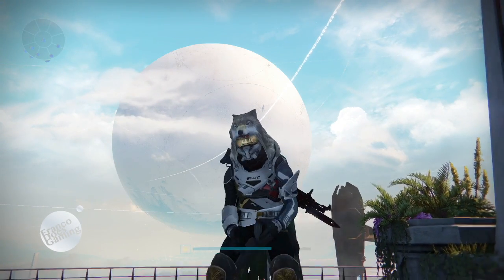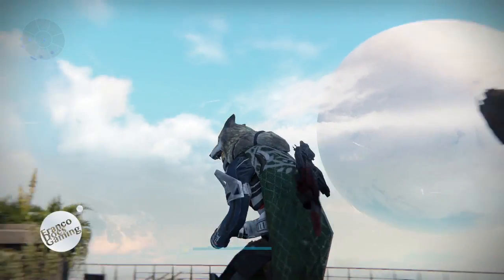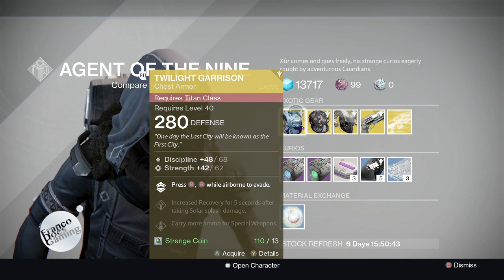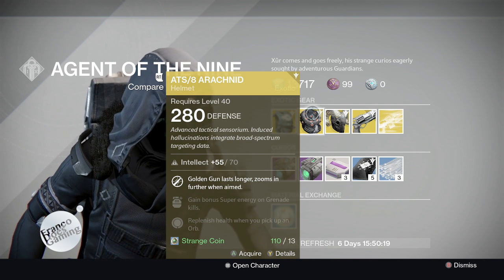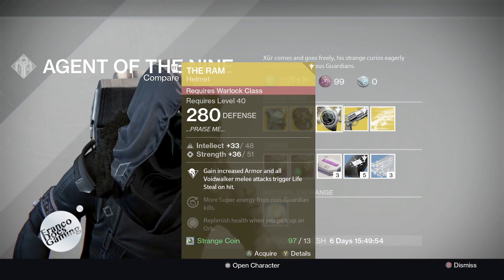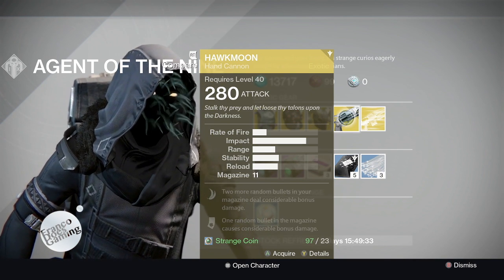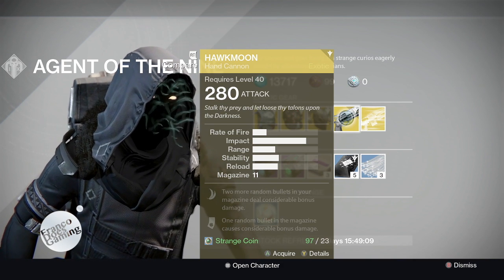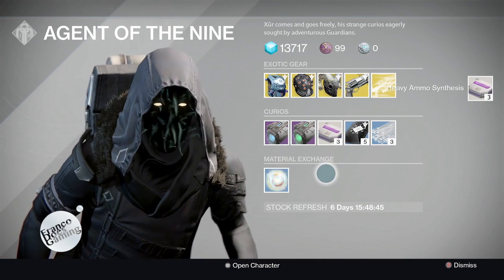Xur's Location and Inventory for April 29, 2016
It's Friday and Xur has returned to the tower with all his creepiness!! Find out what that squiggly faced bastard has for us this week and where you can find him!

and FrancoDoes.com

WE NOW HAVE A PODCAST!!! Look for us on iTunes or the podcast app at Franco Does.